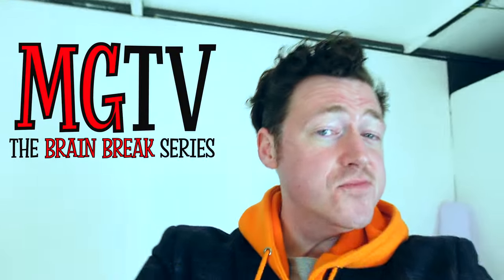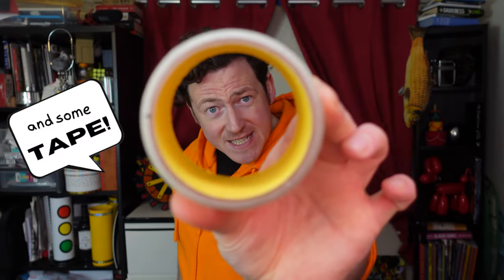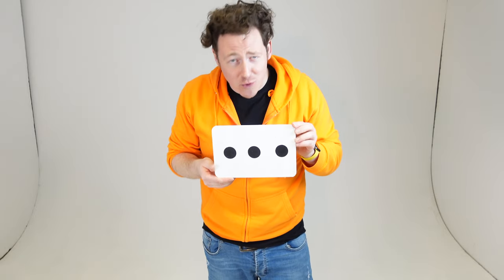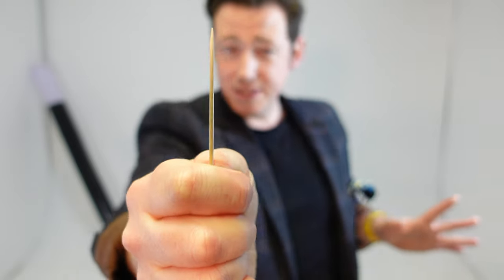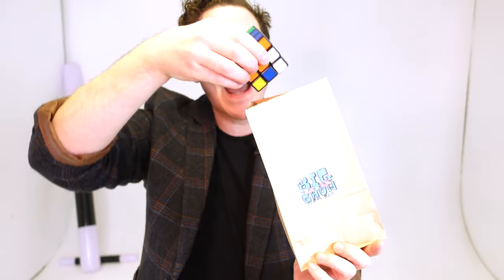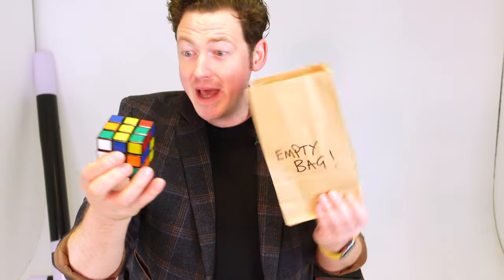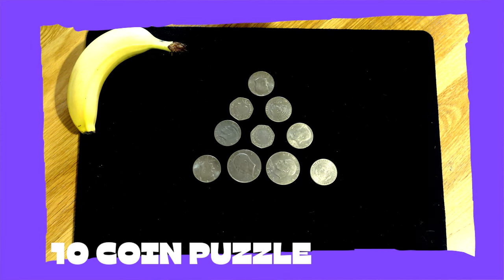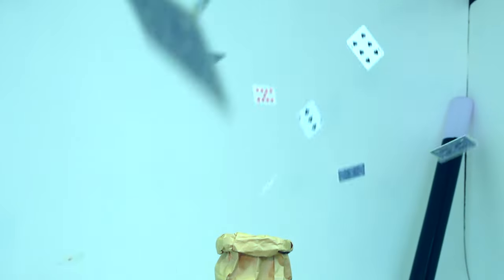MGTV: the BRAIN BREAK Series - Episode 1 | Magic | Puzzles | Comedy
Welcome to Magic Gareth’s Brain Break Series of MGTV, designed with schools in mind.

This is the show where you get to watch and learn tricks and puzzles, and unlock your magical potential!

The programme is designed to be used as a School 'Brain Break' which can be watched as a whole or split up and be incorporated into your day.

👉 Click the time signature to jump directly to the specific point on the YouTube Video.

✏️ For this episode, you will need:
- Toothpick/straw (6cm | 1 per person)
- A small piece of sticky tape (per person)
- 10 coins/counters/small pieces of paper (per person/group)

👉Timings and Chapters

00:00 Introduction
02:01 Watch | MAGIC: Crazy Domino!
03:45 Watch | Useless Skillz
04:11 Learn | Cocktail Stick
06:05 Watch | Rubiks Bag
09:41 Learn | Puzzle | 10 Coins Triangle Conundrum
11:07 Next Time

✏️ Next time you will need:
- Dry erase pen
- A saucer
- Some Water
- An arm...

If posting on social media, please use the tag @magicgareth
I may retweet your class’ attempts at the puzzles and tricks.